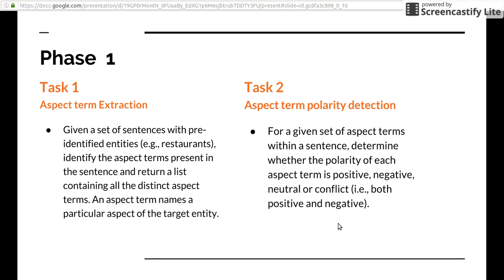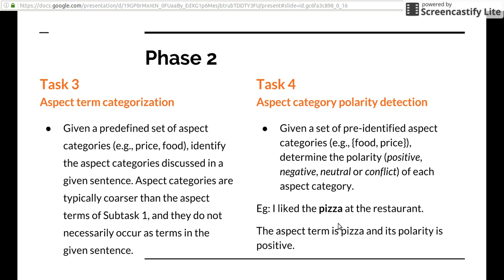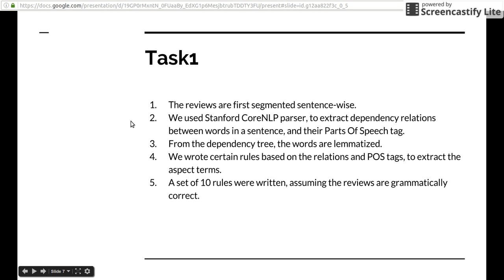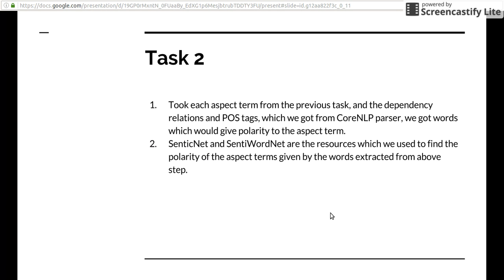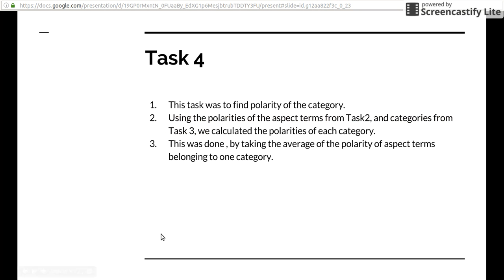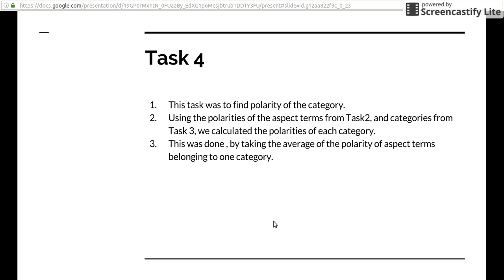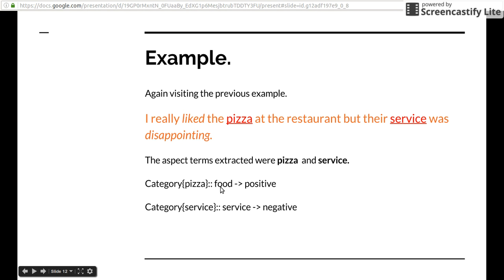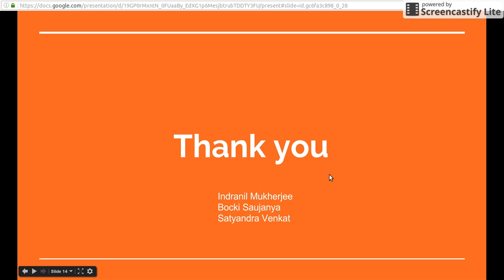Aspect Based Sentiment Analysis.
This is a Project built as a part of Information Retrieval and Extraction Course at IIIT-Hyderabad.
Sentiment analysis is increasingly viewed as a vital task both from an academic and a commercial standpoint. The majority of current approaches, however, attempt to detect the overall polarity of a sentence, paragraph, or text span, regardless of the entities mentioned (e.g., laptops, restaurants) and their aspects (e.g., battery, screen; food, service). By contrast, this task is concerned with aspect based sentiment analysis (ABSA), where the goal is to identify the aspects of given target entities and the sentiment expressed towards each aspect.
The project is built in python using stanford coreNLP and NLTK as 3rd party tools.